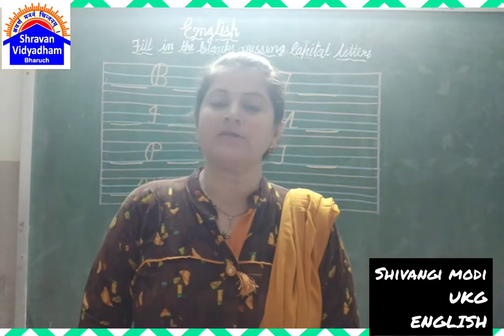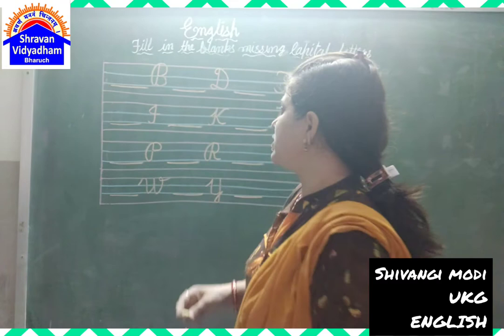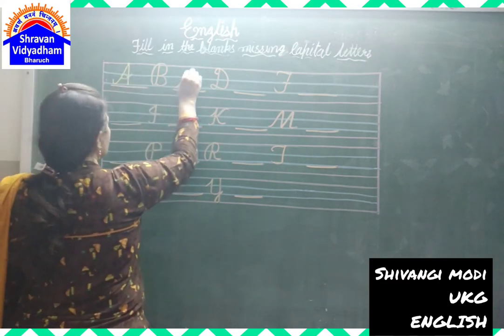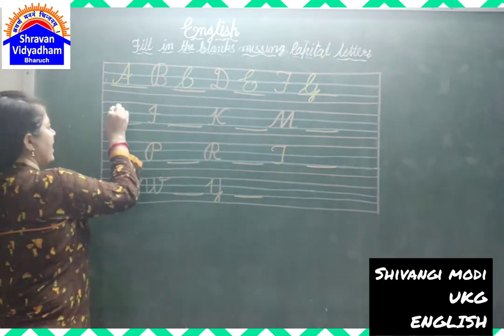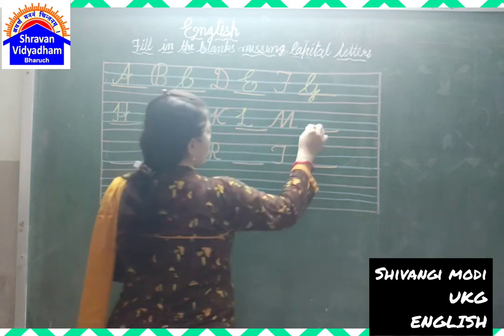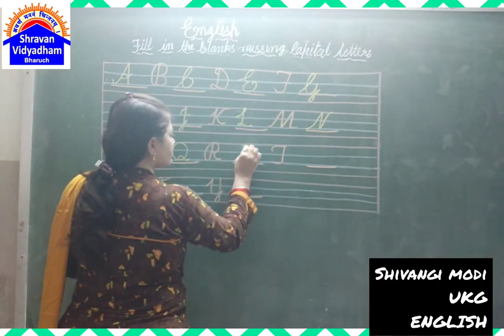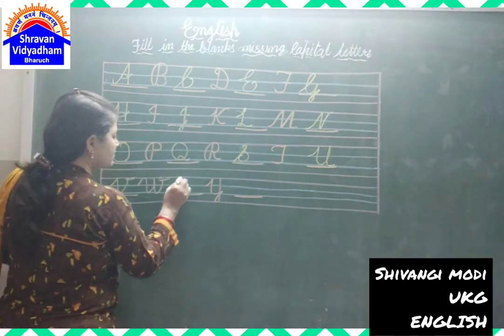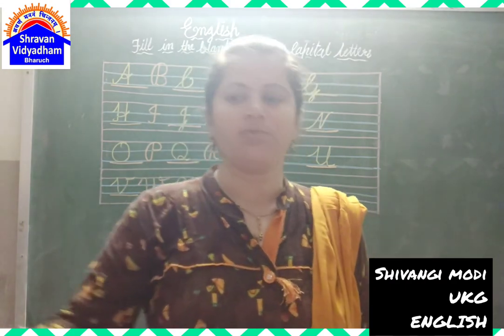Missing Letter of Capital Cursive Letter